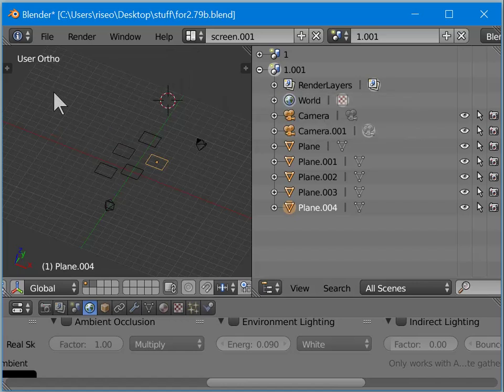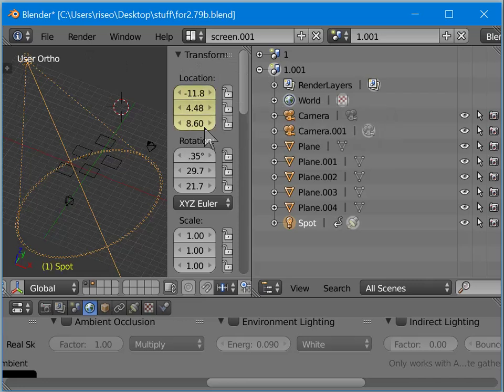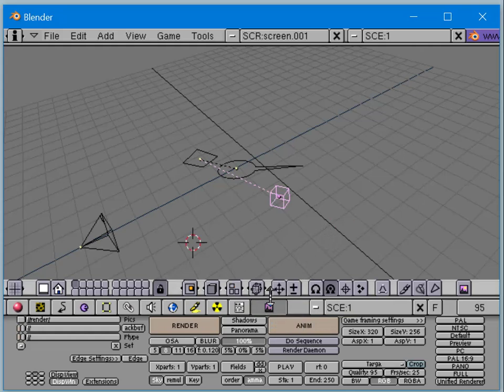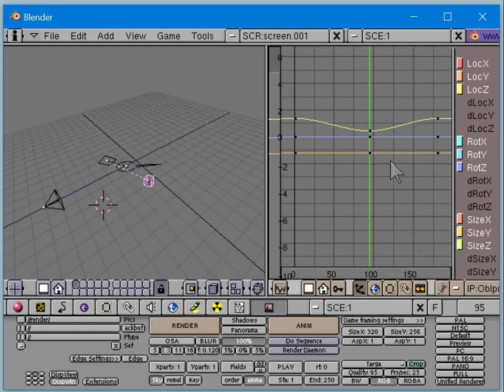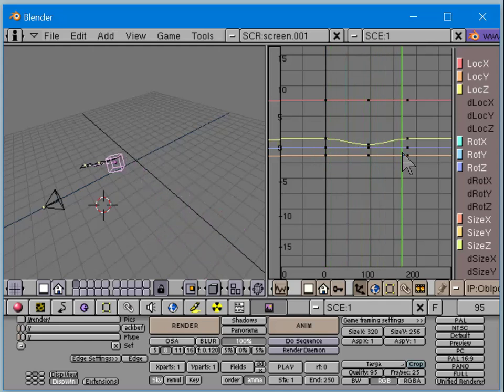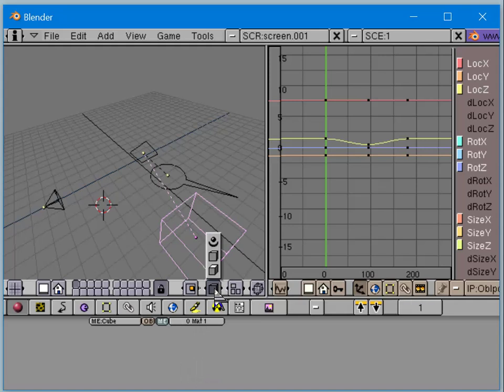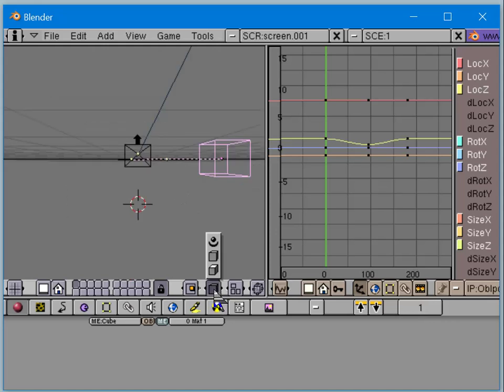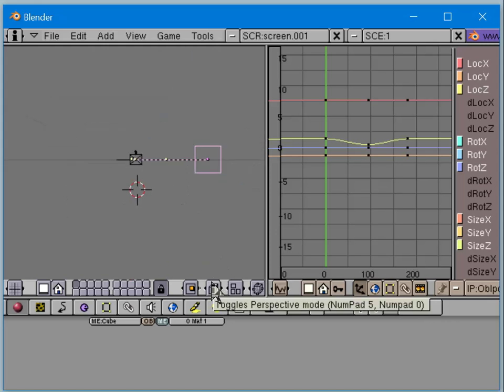Oldschool Blender.org 3D Software Use : Data Modification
Showing basic use of Blender hasn't changed in two decades. Commercial software is quite different in that much tends to change , so skills with software are lost over time.